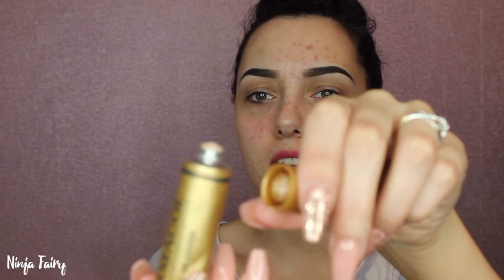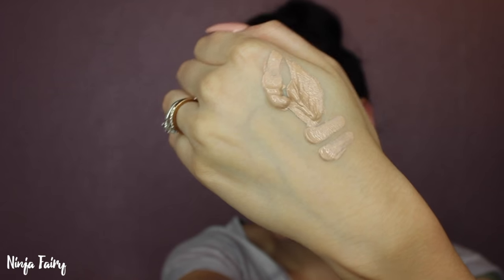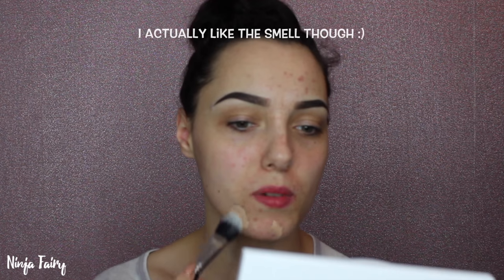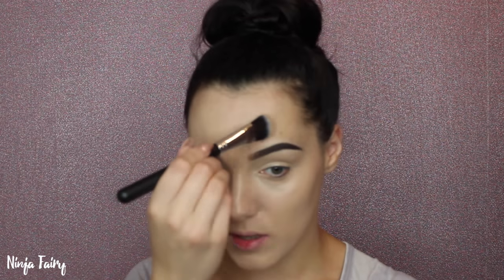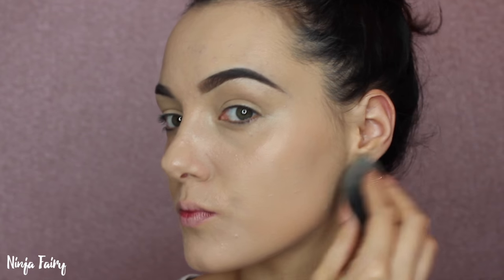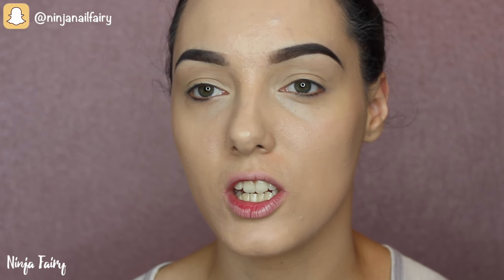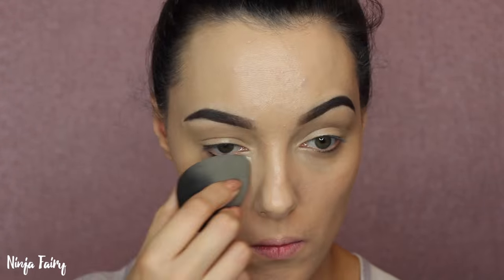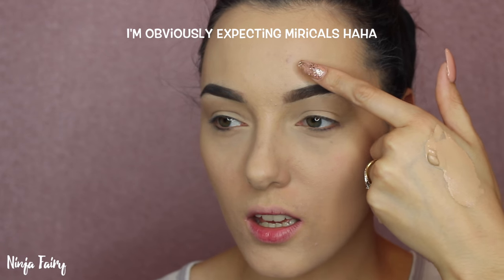DERMACOL EXTREME COVER FOUNDATION | IT WILL CLEANSE YOUR SOUL ITS SO LIT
Is this THE most FULL COVER foundation ever? Lets put it to the test NOW

PRODUCTS MENTIONED:
-DERMACOL MAKEUP COVER SHADE 210
-LAURA MERCIER TRANSLUCENT POWDER

link to foundation: Look at this on eBay

** 3rd April- DRY SKIN WEAR TEST UPDATE - I wouldn't recommend for dry skin as it goes weird - I'd had a facial and my skin was flaky and peeling so I decided to test it for you guys with dryness and DAMN it was not cool- I'll have a video up soon and hopefully will remember to link it here. X

Hey NINJA SQUAD how are you all! Todays video is a review/first impressions on the DERMACOL MAKEUP COVER FOUNDATION.

After seeing it EVERYWHERE I needed to try it, and Ive always had issues with my skin but lately it's been super bad due to low iron so I kinda thought why the heck not. I am IN LOVE with this product.
 The shade was off slightly as I had fake tanned, but let me tell you this foundation gets my seal of approval. Its super lightweight, doesn't feel greasy and is EXTREME coverage all for under £8(I probably wouldn't use a sponge to blend it out next time or if I do I'll make sure its a REAL beauty blender as some cheaper ones can actually take off product), I also paid £3 shipping so total was about £12. I'd totally recommend it, I have oily to combination skin and it fell really beautiful to wear, like noting I've worn before you get 30g of product which is BOMB! (also this video is not sponsored and I bought the product with my own money) I hope you found this helpful and interesting. ALWAYS REMEMBER . . . You are BOMB.COM, LIT AF DON'T EVER LET ANYONE TELL YOU ANY DIFFERENT! xoxo

ninjanailfairy